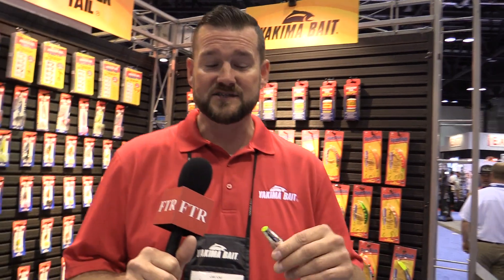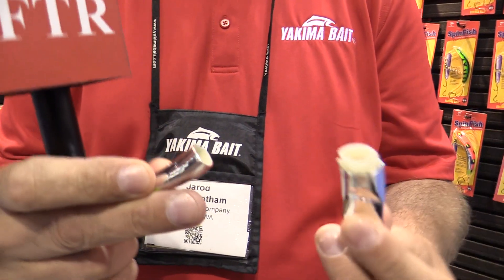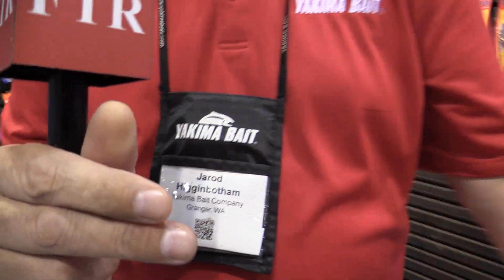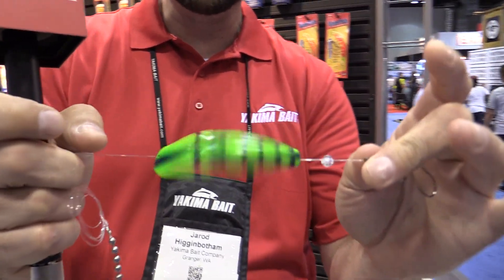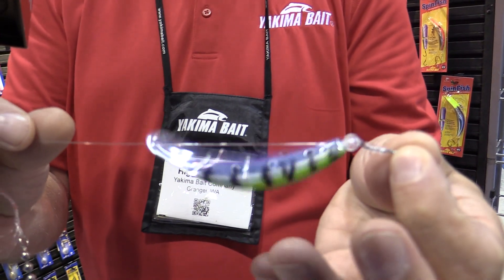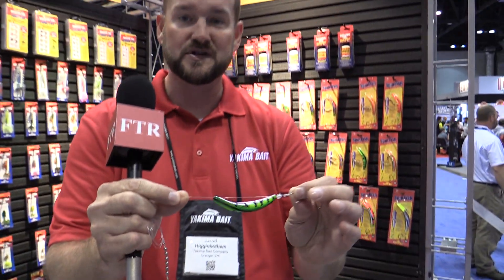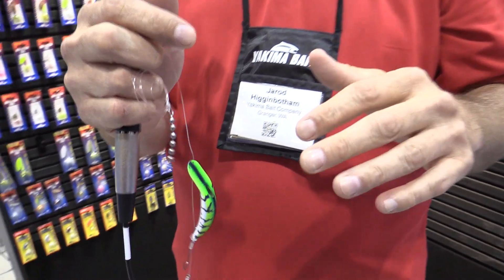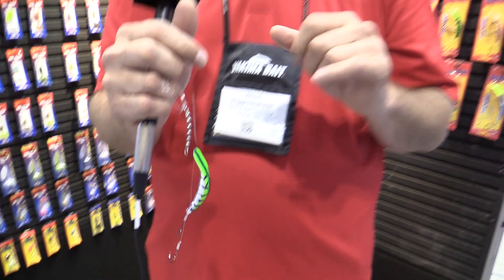Yakima Bait SpinFish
Yakima Bait's new unique hard lure design features a chamber for holding dead bait and dispersing its scent in the water.